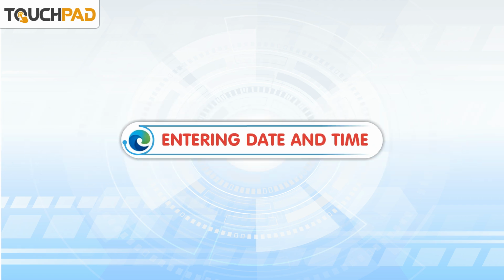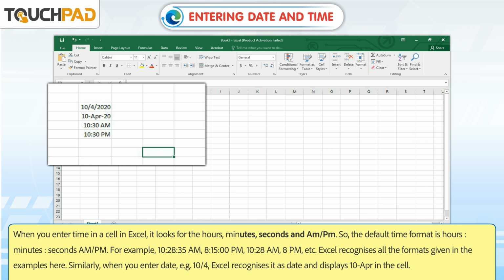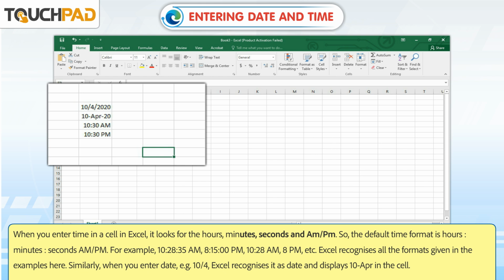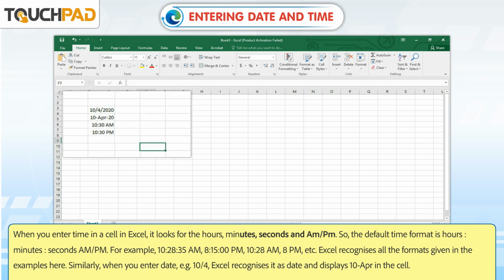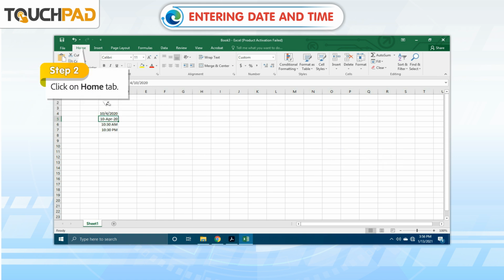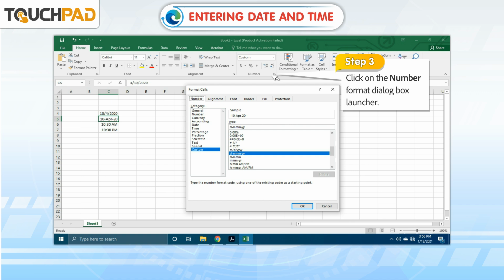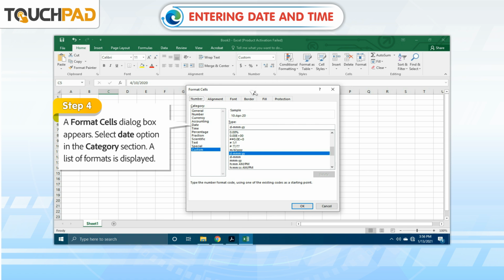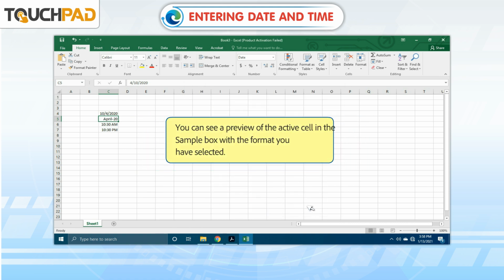𝐄𝐧𝐭𝐞𝐫𝐢𝐧𝐠 𝐃𝐚𝐭𝐞 𝐚𝐧𝐝 𝐓𝐢𝐦𝐞|𝐂𝐡 𝟎𝟓|𝐏𝐥𝐮𝐬 𝐕𝐞𝐫 𝟐.𝟐|𝐂𝐥𝐚𝐬𝐬 𝟎𝟓